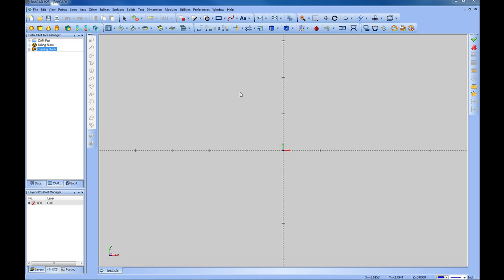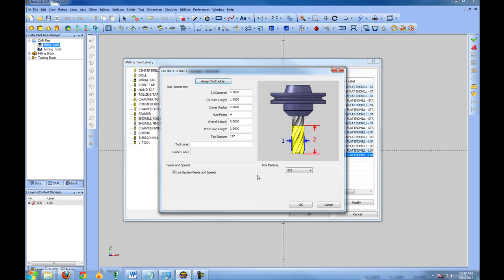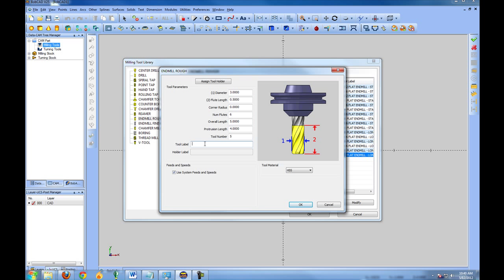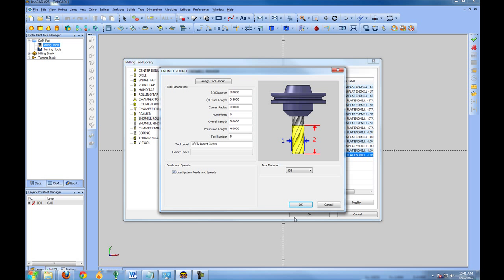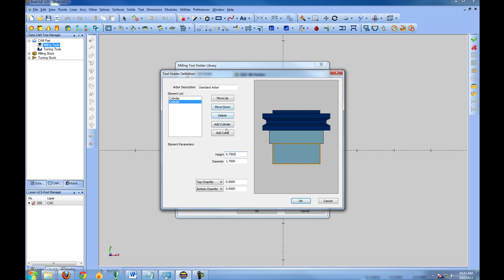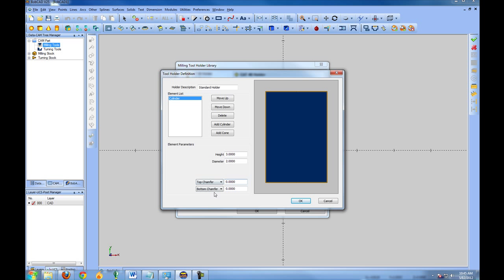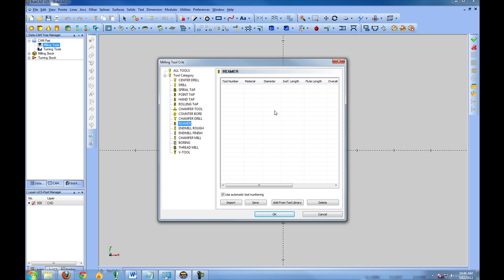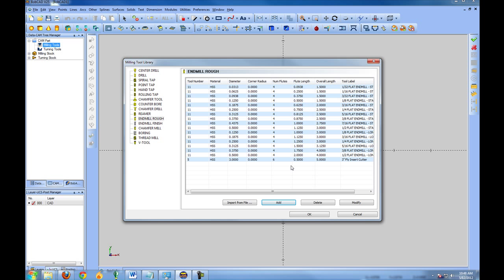Video 2 - Setting up the tool database for Mill & Router.avi